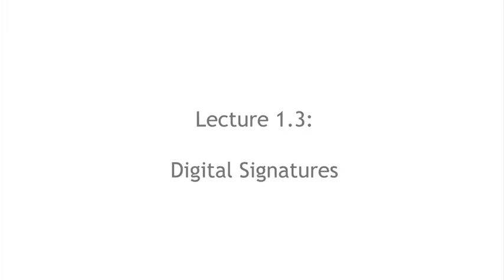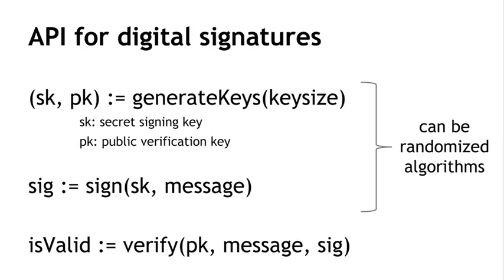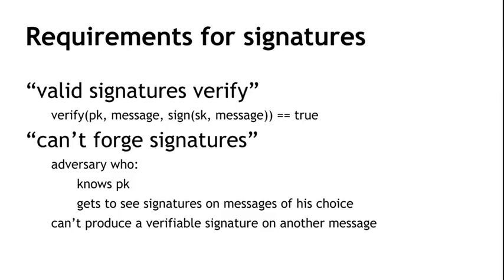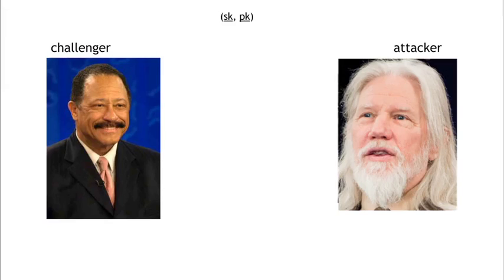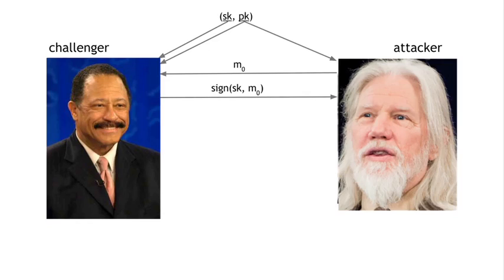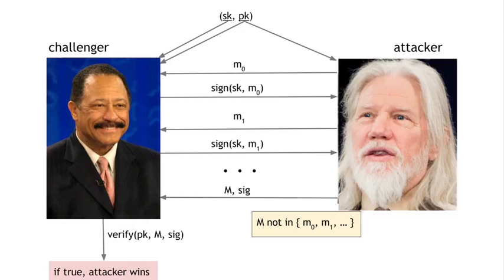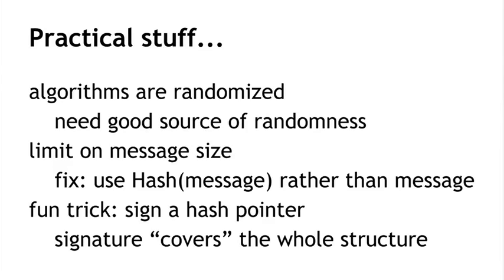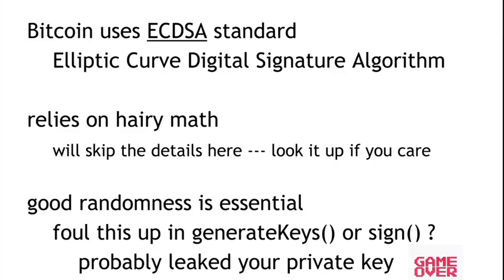03 Digital Signatures In Cryptocurrency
Cryptocurrency is a type of digital money that is decentralized and based on blockchain technology. Although you may be aware of the most well-known versions, Bitcoin and Ethereum, there really are over 5,000 distinct cryptocurrencies in existence.
In this video, you will learn about Digital Signatures In Cryptocurrency.